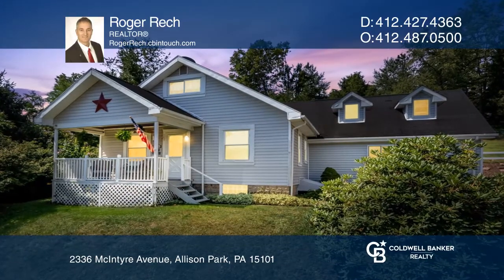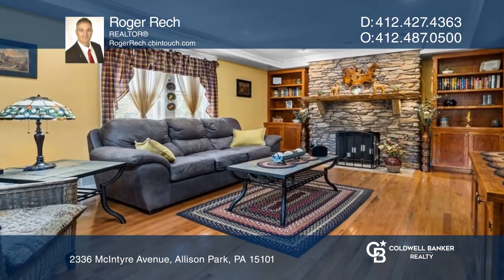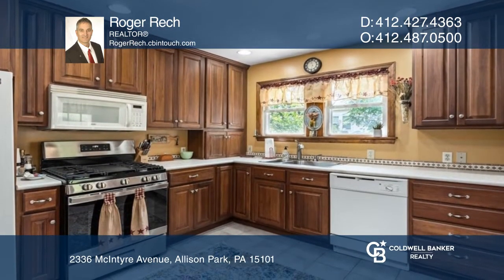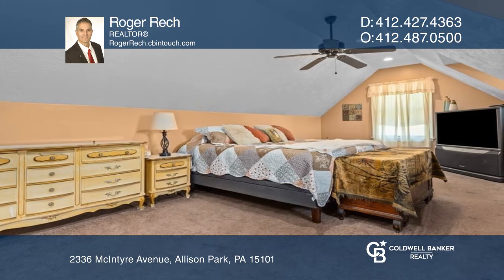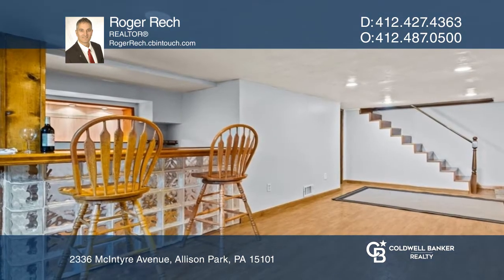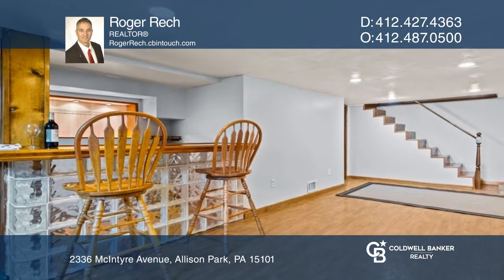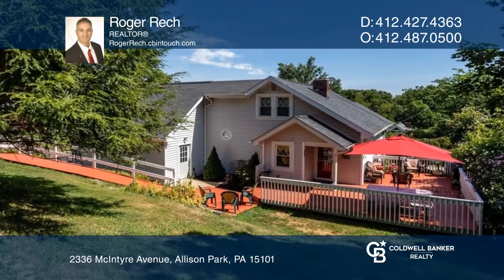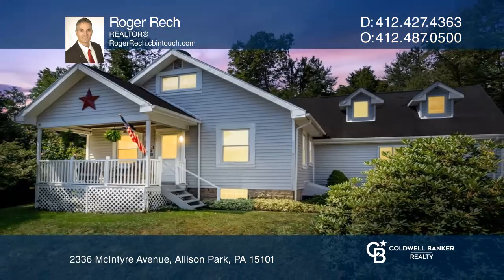2336 McIntyre Avenue Allison Park, PA | ColdwellBankerHomes.com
2336 McIntyre Avenue, Allison Park, PA

Welcome to this first-time offered, well-maintained home in the heart of the award-winning Hampton Township School District. This three-bedroom three bath home has abundant curb appeal. Some of the many amenities include a beautifully landscaped backyard, rear private deck, storage shed, large two a